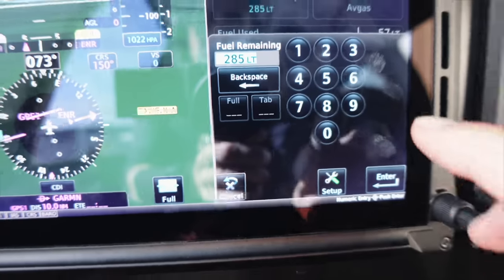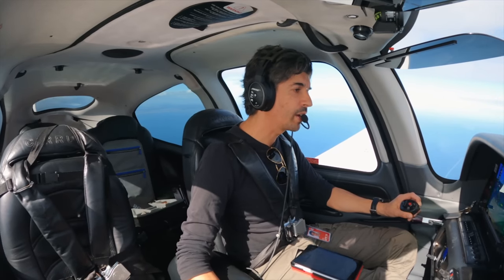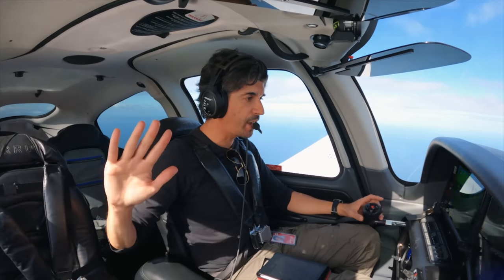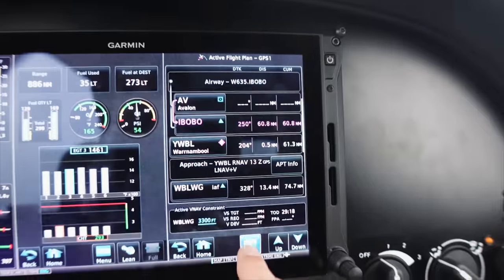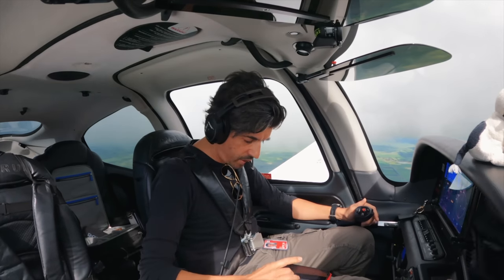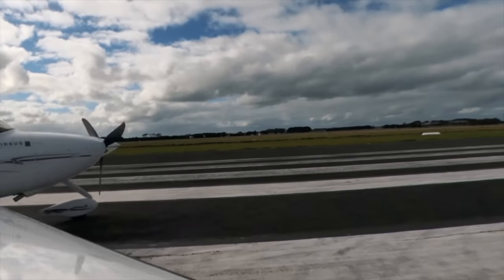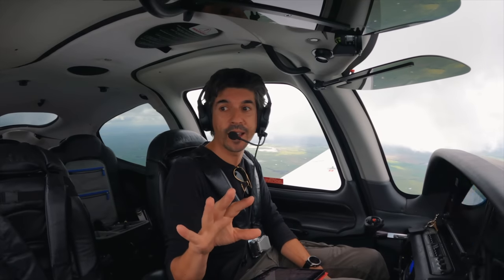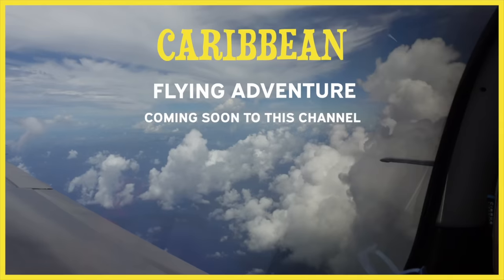I made a mistake and I regret it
A flight in my Cirrus SR22 and I forgot something important in my last video. I fly IFR out of Melbourne to a regional town, fly the RNAV approach, land and return. See the flight, hear ATC calls, and see the new Garmin avionics in action.

Sony Audio recorder
Headphone splitter
1/4 inch to 3.5mm cable
My Big Camera - Canon EOS RP
My Good Lens - Canon 15-35mm
Main InFlight Cam - GoPro Hero 9
DJI Drone Kit
(I get paid a little if you buy through these links, but if you can find it cheaper elsewhere then definitely do that.)